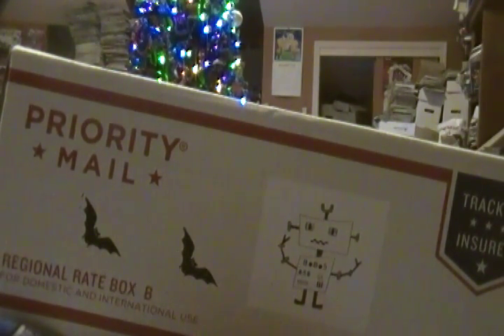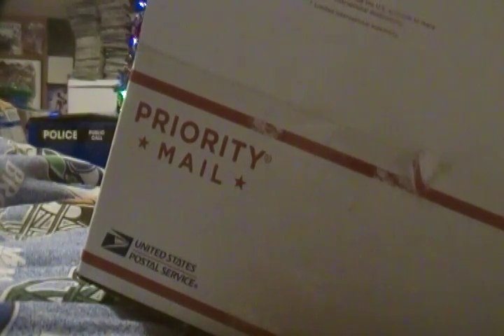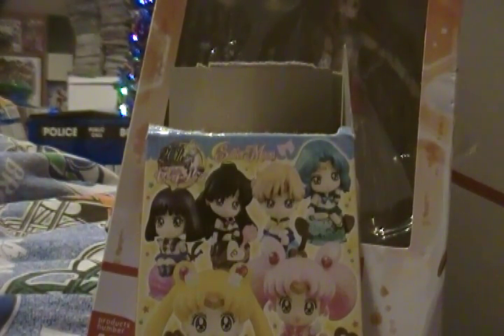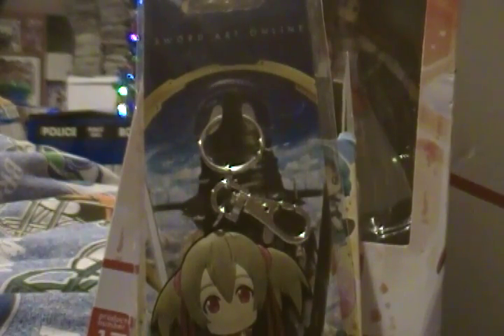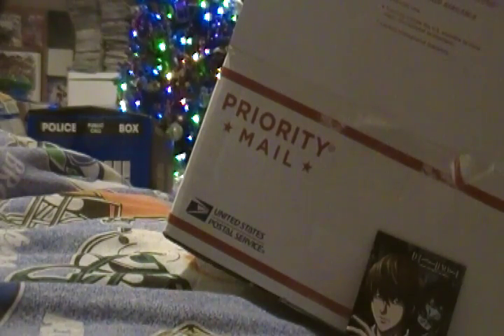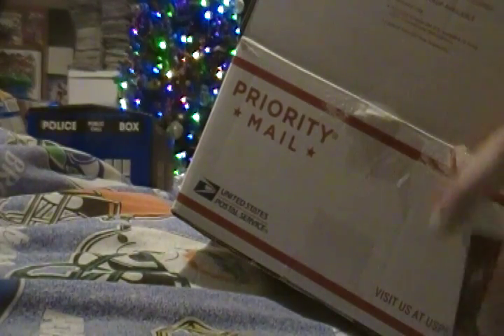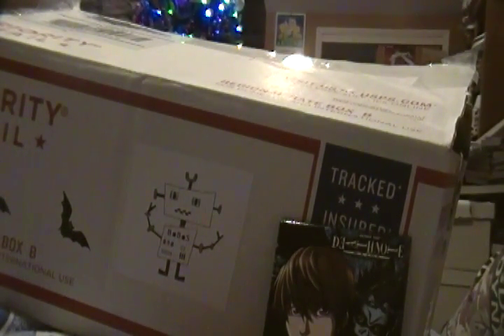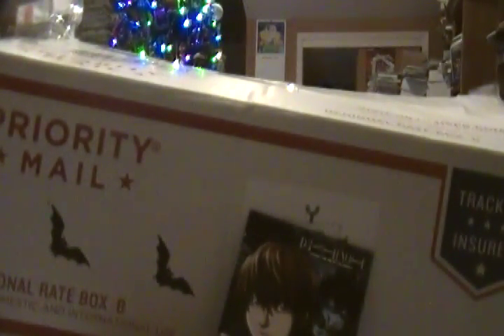Pop Culture Unboxing Episode 51: Big Ol Box Of Stuff September 2016 Box